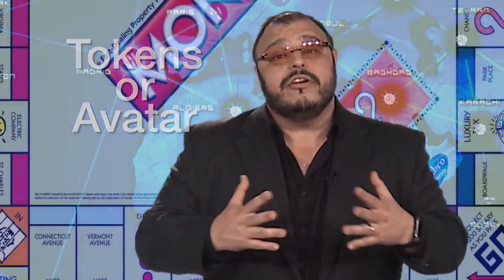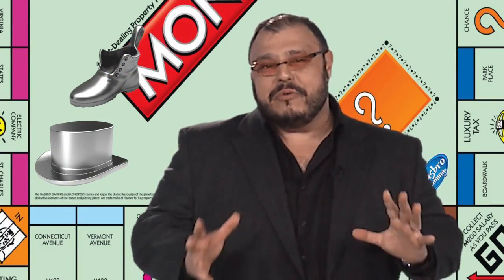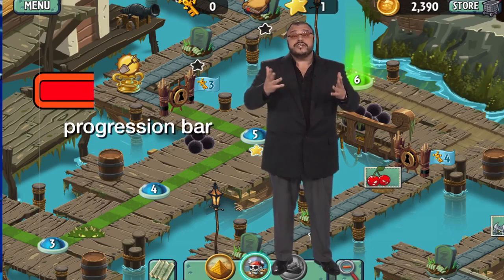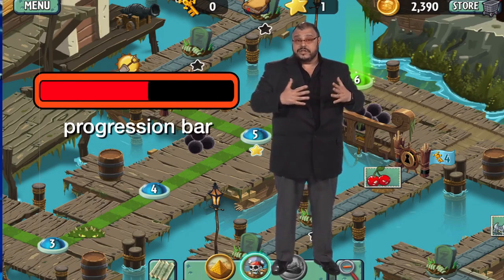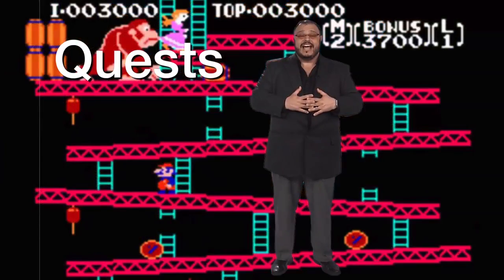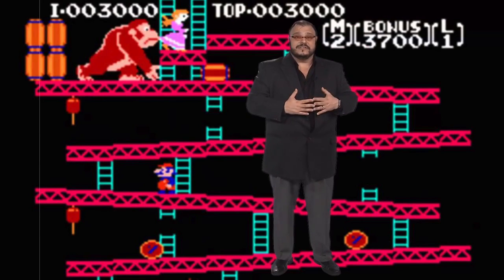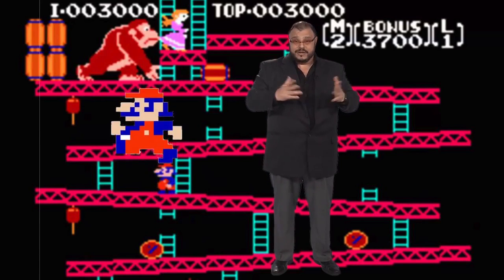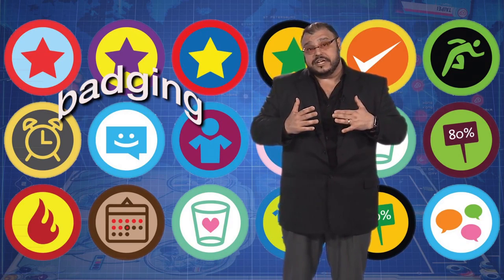More on Gamification